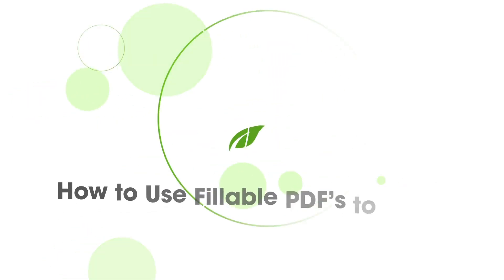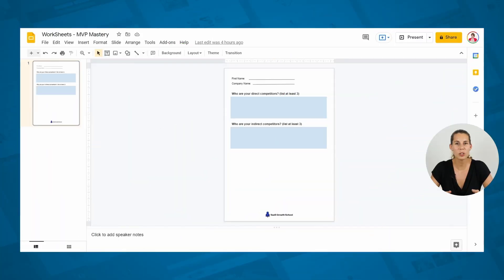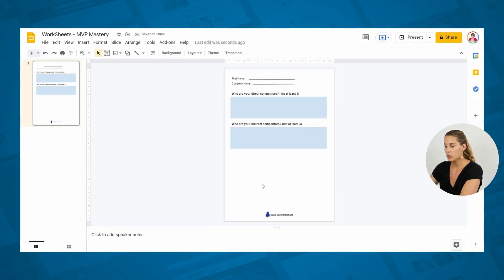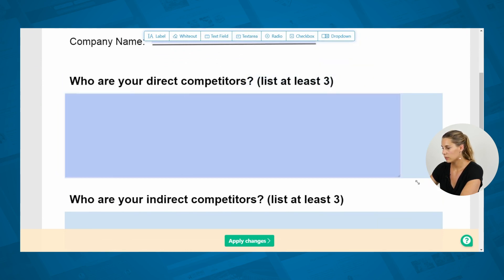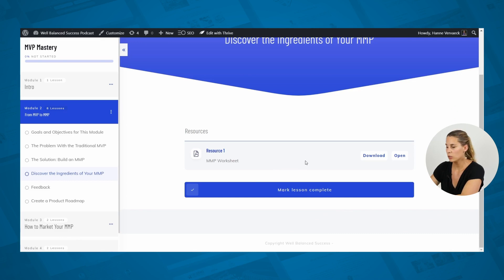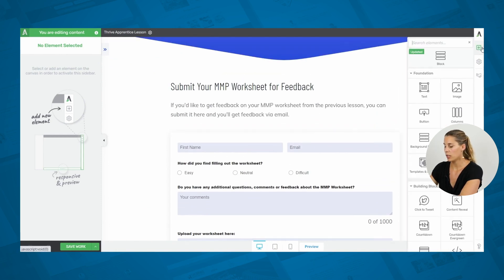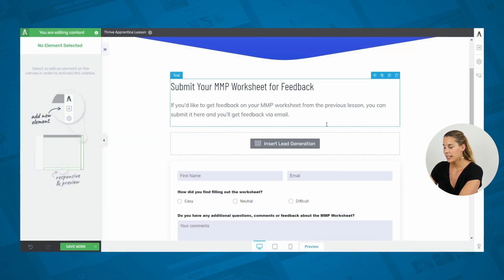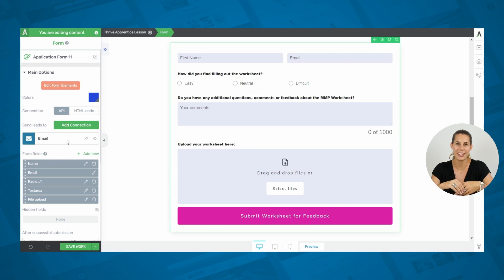How to Create Fillable PDFs for Free [To Boost Your Online Course Student Experience]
How can your students get the most out of your content?

By increasing the perceived value of your online course through resources like homework, assignments and worksheets.

In this video, you'll learn how to create fillable PDFs using free tools to improve the overall student experience of your online courses.

Time Stamps:

00:00 - Intro
00:22 - What We'll Set Up in This Video
01:16 - Step #1: Create a Fillable PDF Worksheet
03:47 - Step #2: Turn Your Fillable PDF Worksheet into a Lesson Resource
04:25 - Step #3: How Students Will Download Your PDF Worksheet
04:59 - Step #4: How Students Can Upload a Completed Worksheet
05:29 - Step #5: Add & Customize Your Worksheet Upload Form
06:21 - Step #6: Customize Your Google Drive or Dropbox Upload Settings
07:17 - Step #7: Get Notified By Email When Students Submit a Worksheet
07:45 - Your Turn To Create Fillable PDFs for Your Online Courses

Have any questions about the free tools used in this video to create fillable PDF files?